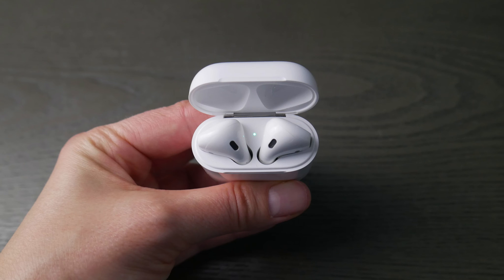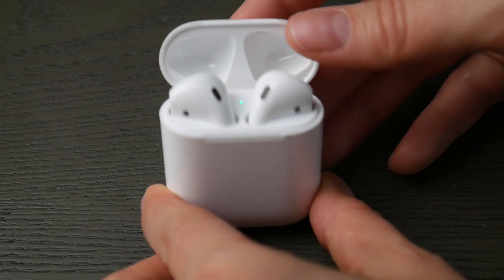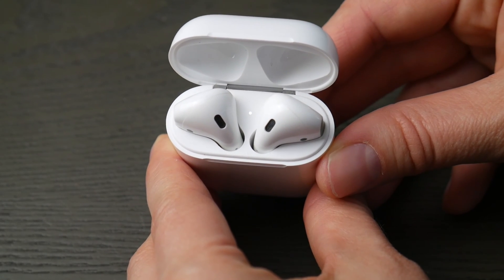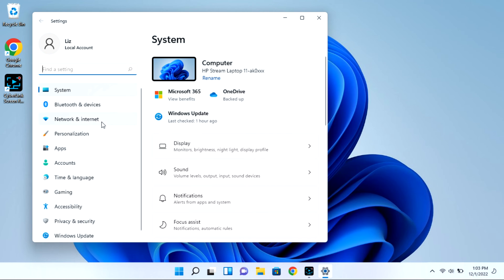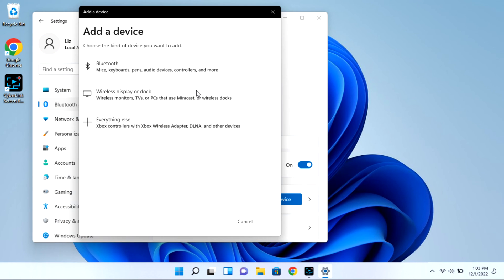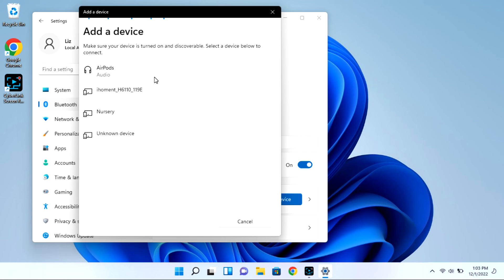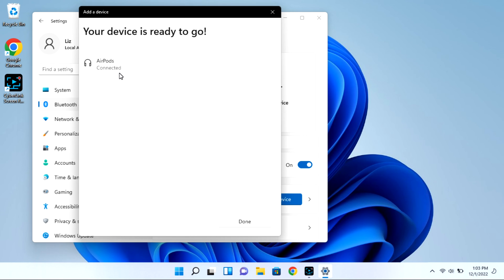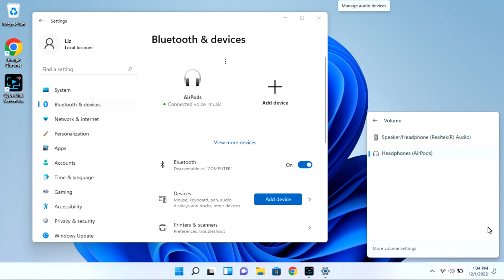How To Connect Your AirPods to an HP Laptop Or Desktop Computer - Windows 11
Most AirPod users find it very easy to connect their AirPods to a phone or tablet but it can be a little trickier to connect it to a laptop or desktop. Watch our Certified Technician walk you through easy-to-follow steps to get your AirPods connected and ready to go.

4. Why Does One of My AirPods Connect But There Is No Sound - Left Or Right

Link for work laptops and desktops our technicians recommend:

Link for school laptops and Chromebooks our technicians recommend:

Link for headphones and earbuds our technicians recommend: